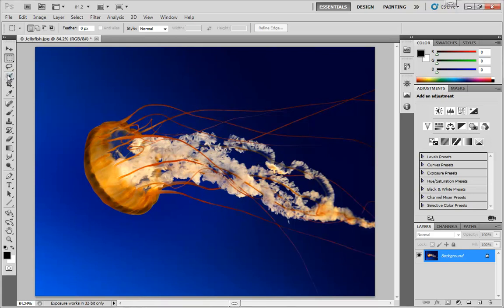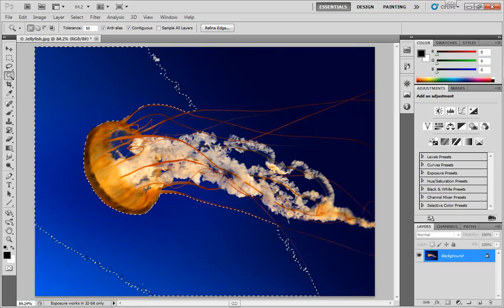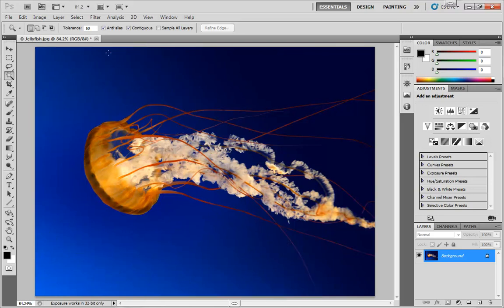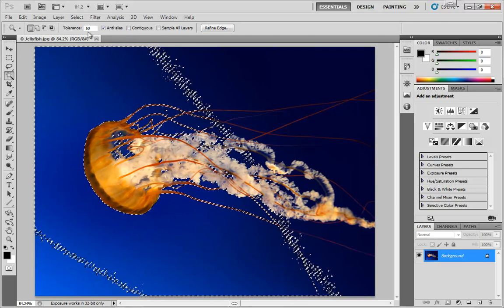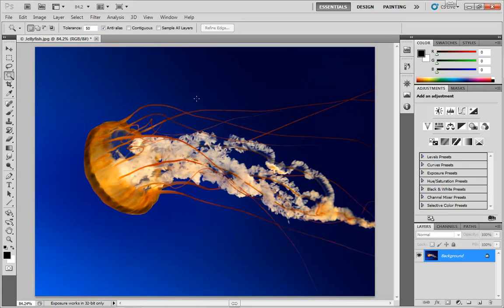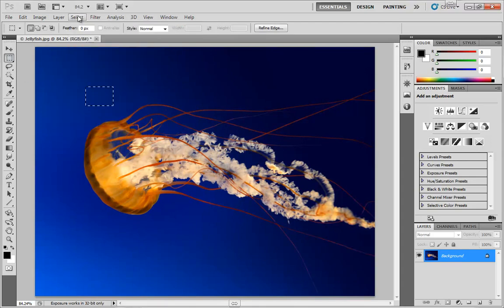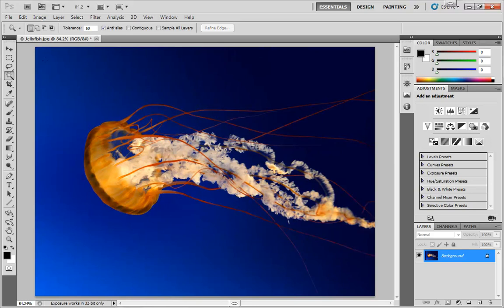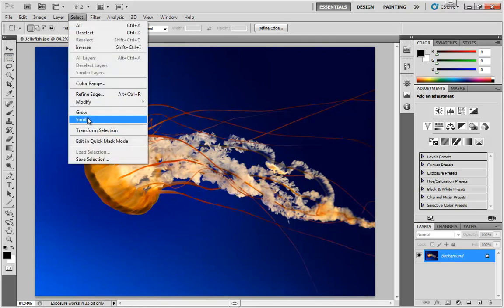🔴 Grow and Similar • Photoshop CS5 Fundamentals • Graphics Design • Image Creation / Edit • (Pt. 79)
Learn Photoshop CS5 Fundamentals - Grow and Similar.